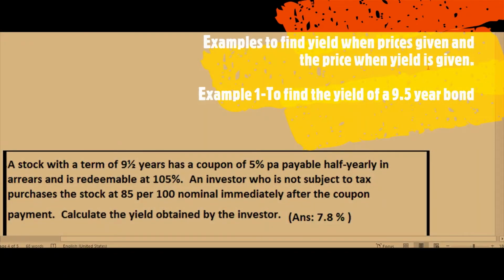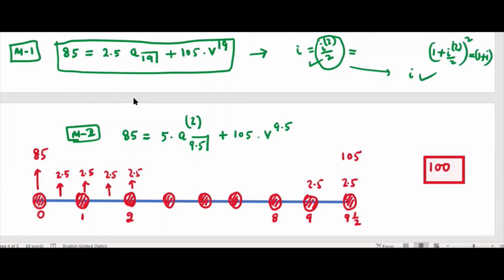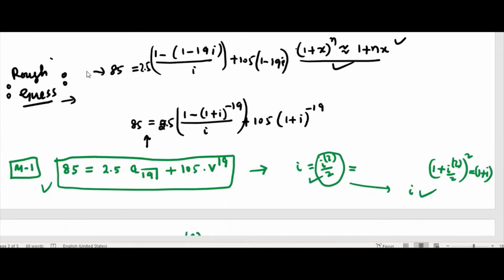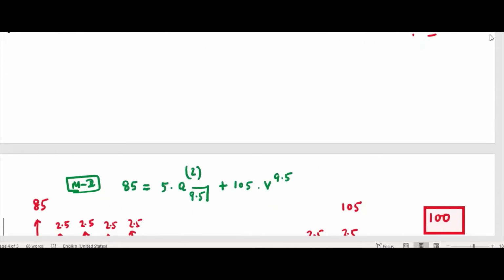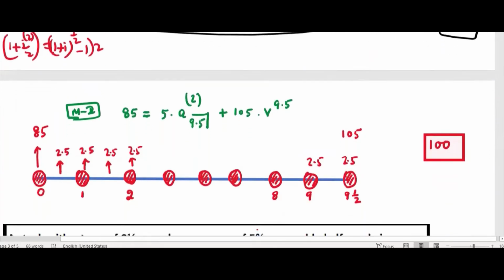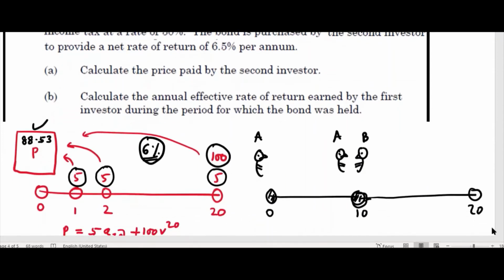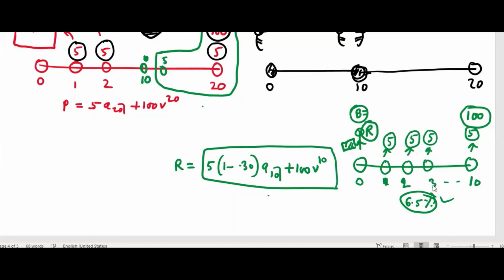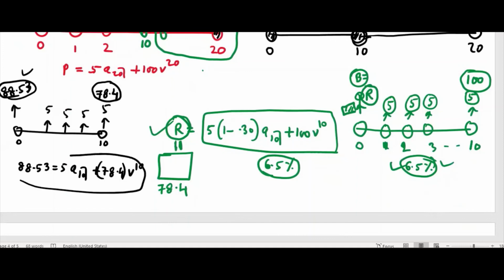How to test for capital gains tax in bonds?Solved Examples |Class 43,CM1@pratapskills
In this video, I'm going to solve more problems regarding testing for capital gains tax in fixed interest bonds.

Also I will teach you how to calculate the price of bonds which are subjected to both income and capital gains tax?